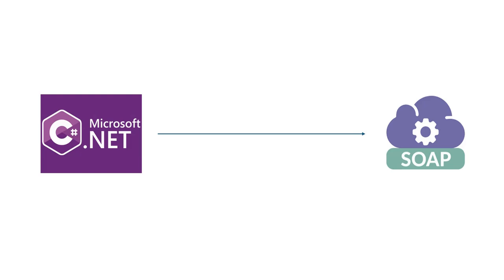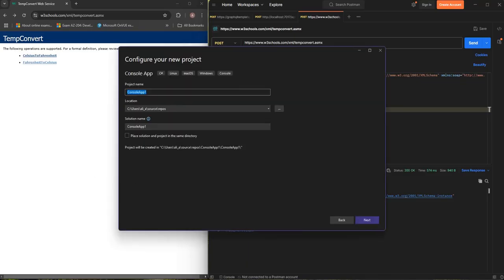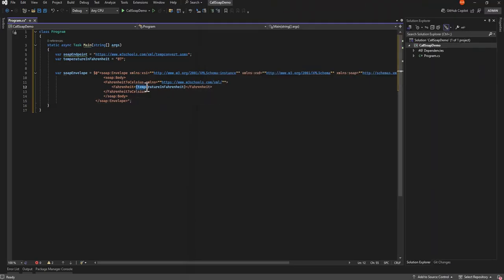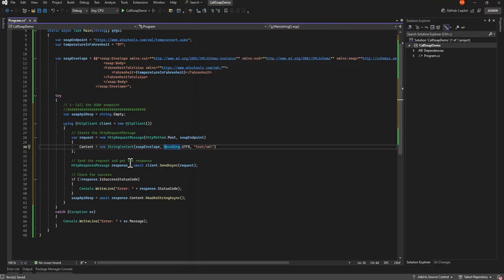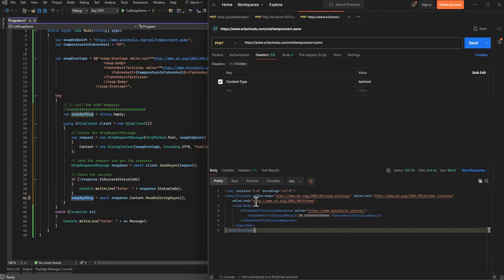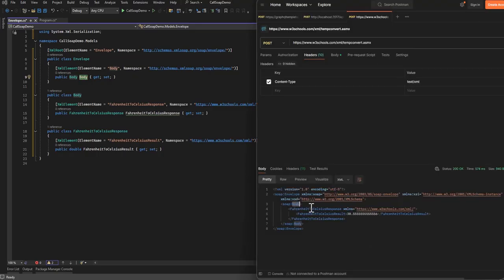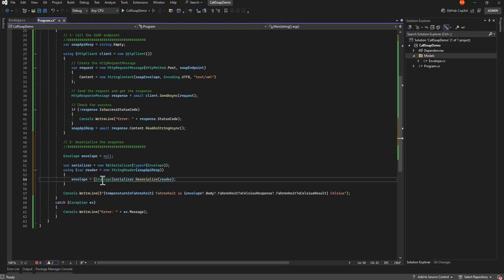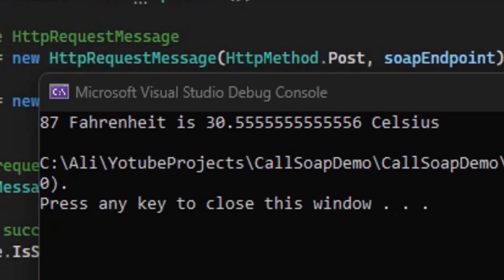How to Call a SOAP API in C# – Quick and Easy Guide!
In this video, learn how to call a SOAP API using C# in just a few simple steps! Whether you're working with web services or integrating external APIs, this guide will show you how to send requests and handle responses seamlessly. Perfect for beginners and developers looking for a quick solution!

var temperatureInFahrenheit = "87";
var soapEnvelope = $@"...";

try
    // 1- Call the SOAP endpoint
    var soapApiResp = string.Empty;

    using (HttpClient client = new HttpClient())
        // Create the HttpRequestMessage
        var request = new HttpRequestMessage(HttpMethod.Post, soapEndpoint)
            Content = new StringContent(soapEnvelope, Encoding.UTF8, "text/xml")

        // Send the request and get the response
        HttpResponseMessage response = await client.SendAsync(request);

        // Check for success
        if (!response.IsSuccessStatusCode)

    Envelope envelope = null;

    var serializer = new XmlSerializer(typeof(Envelope));
    using (var reader = new StringReader(soapApiResp))

    Console.WriteLine($"{temperatureInFahrenheit} Fahrenheit is {envelope?.Body?.FahrenheitToCelsiusResponse?.FahrenheitToCelsiusResult} Celsius");

Model:

public class Envelope
    public Body Body { get; set; }

public class Body
    public FahrenheitToCelsiusResponse FahrenheitToCelsiusResponse { get; set; }

public class FahrenheitToCelsiusResponse
    public double FahrenheitToCelsiusResult { get; set; }